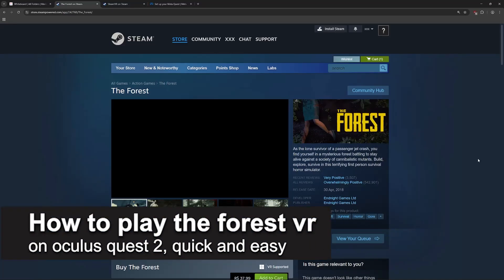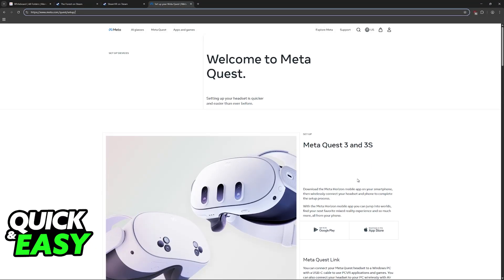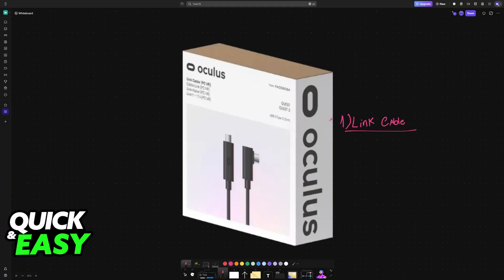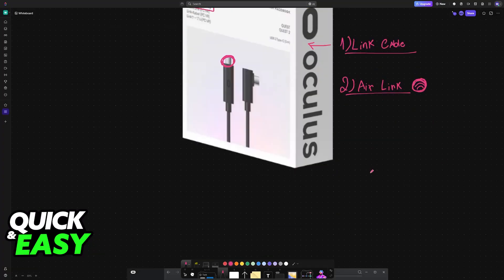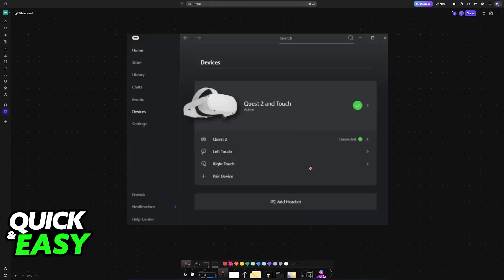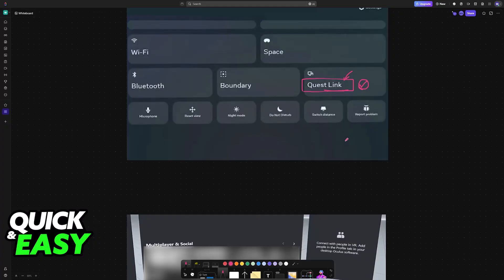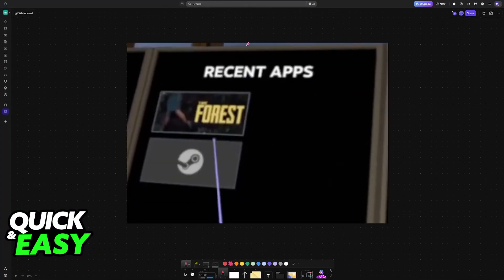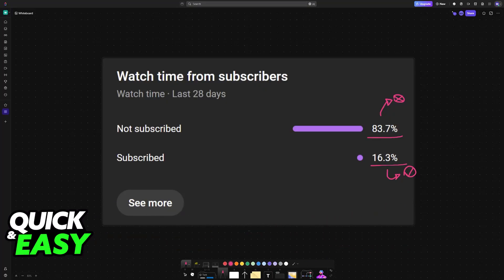How To Play The Forest VR on Oculus Quest 2 (2025) - Step by Step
I will solve your doubts about how to play the forest vr on oculus quest 2, and whether or not it is possible to do this.

I hope I have helped you with the video!